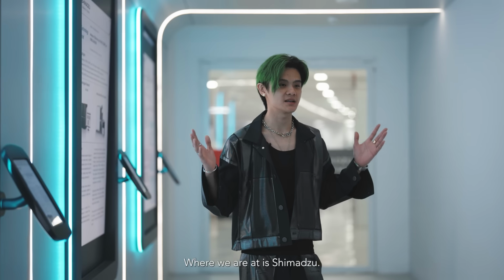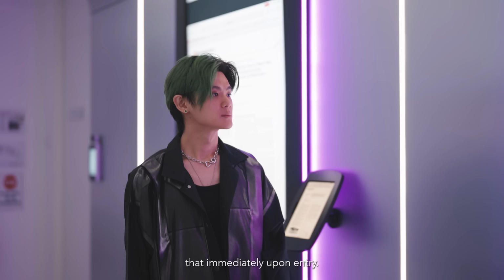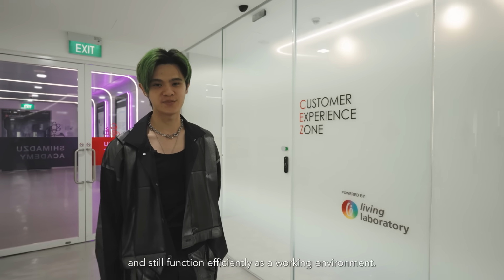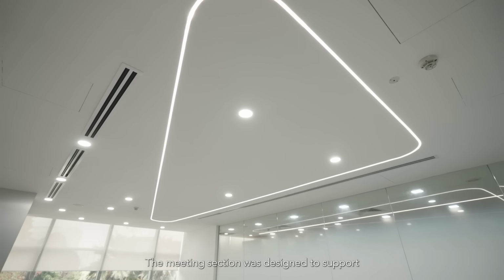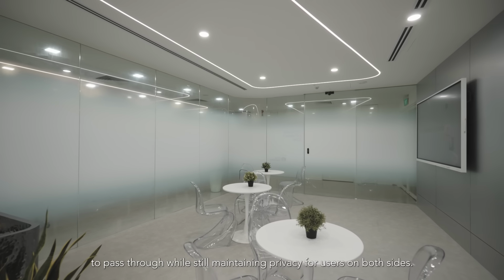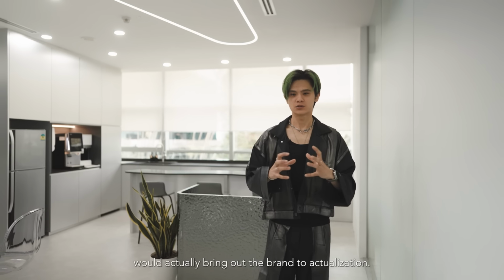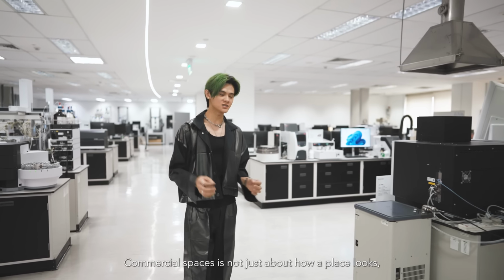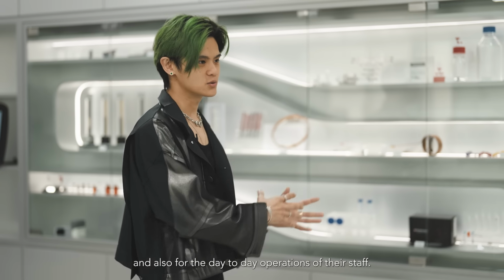Inside a Futuristic Corporate Office in Singapore | Shimadzu Office Tour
What does it mean to design a space that truly represents a brand?

Step into a thoughtfully designed corporate space for Shimadzu, where innovation meets functionality.

In this project, we set out to create more than just an office. The team at i.Poise Design crafted a futuristic office environment that reflects Shimadzu’s identity in precision, technology, and forward-thinking design. From the interactive digital corridor to flexible customer experience zones, every detail was carefully planned to enhance both brand experience and daily operations.

Watch as we walk you through how each space was designed to seamlessly guide visitors while supporting the team behind the scenes.
For more information on this project or about i.Poise Design,